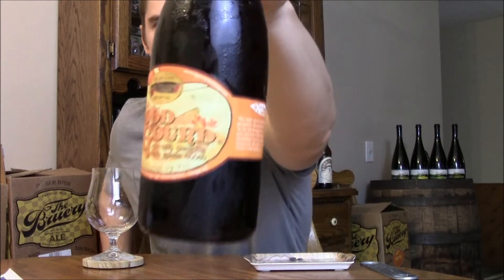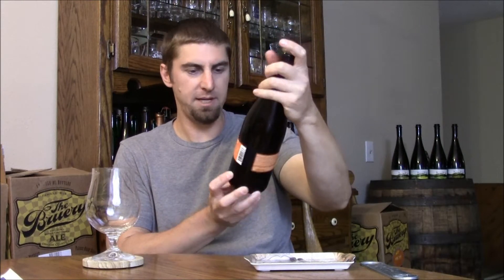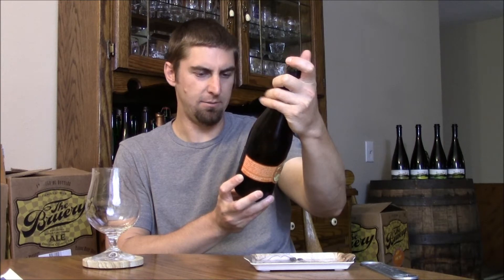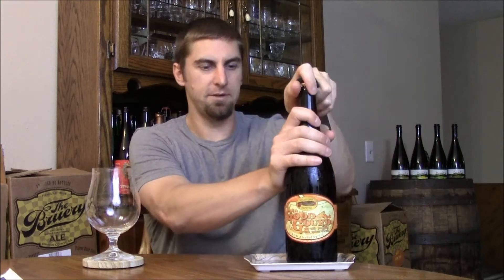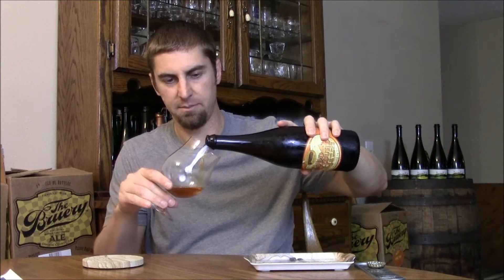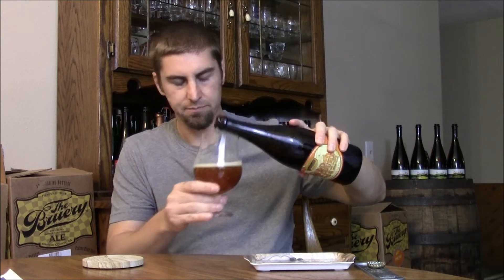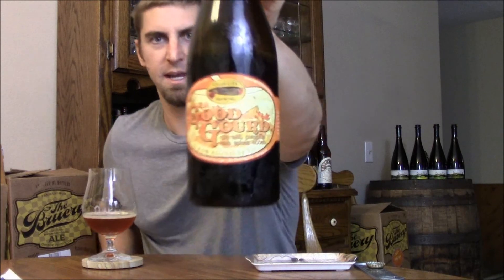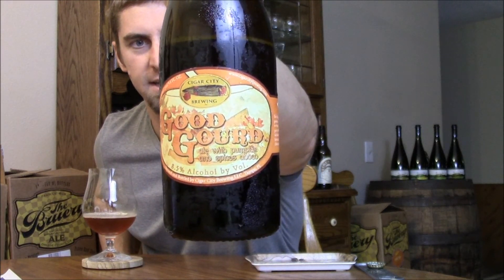Cigar City Good Gourd Imperial Pumpkin Ale | San Diego Beer Vlog EP 358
Cigar City Good Gourd Imperial Pumpkin Ale, 8.5% ABV

"Legend has it that when a pumpkin comes in to the world it is possessed by either a good or evil spirit. Ours got all the good baby! Bursting with real pumpkin flavor and yummy pumpkin spices including Ceylon cinnamon, Jamaican all spice, Zanzibar cloves and nutmeg, Good Gourd is a celebration of Fall and that spookiest of holidays, Halloween. Pair Good Gourd with pumpkin soup, pumpkin pie and costume parties."